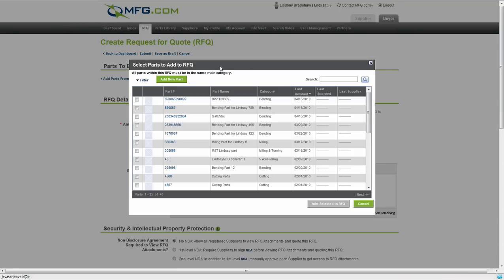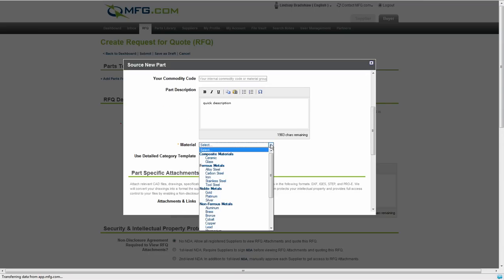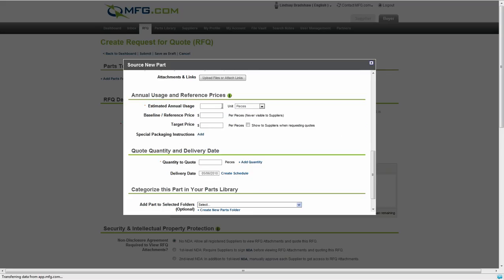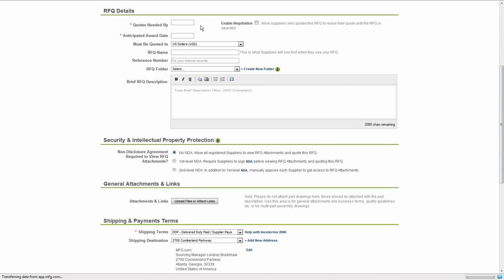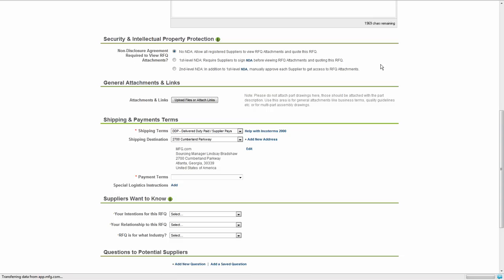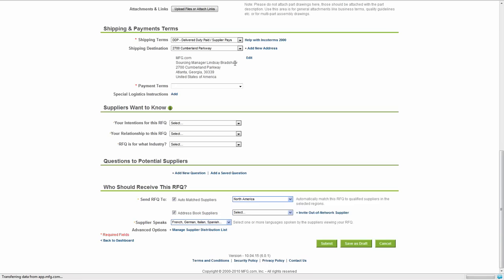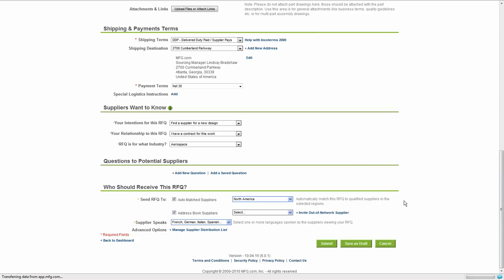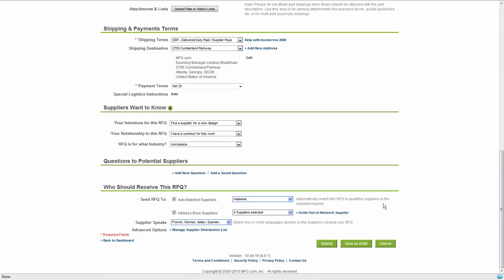How it Works for Buyers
Sourcing on MFG.com is easy, fast and effective.  This quick demonstration takes you step-by-step and shows you how you can get started sourcing with MFG.com.